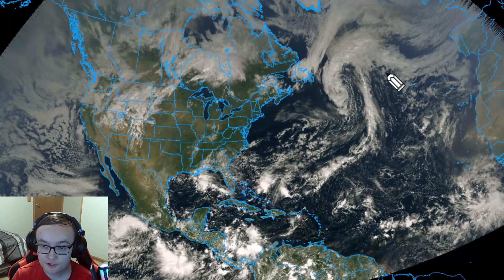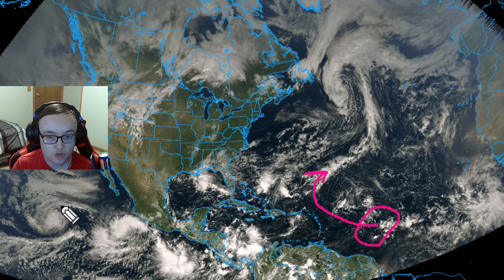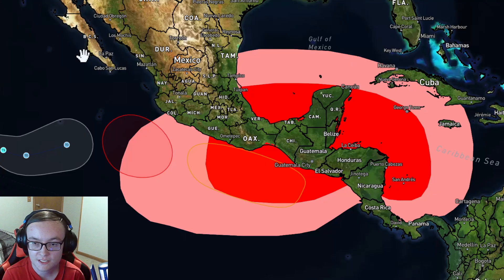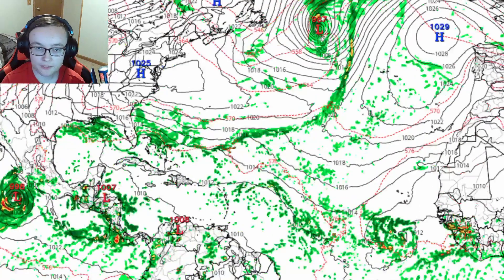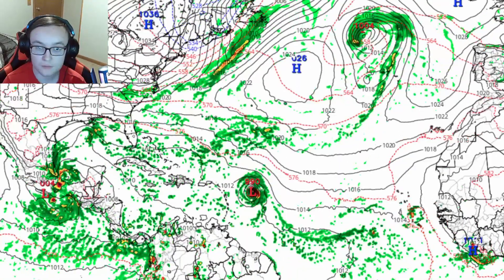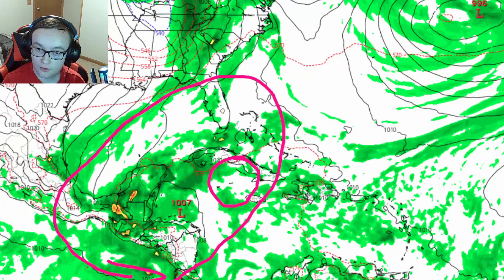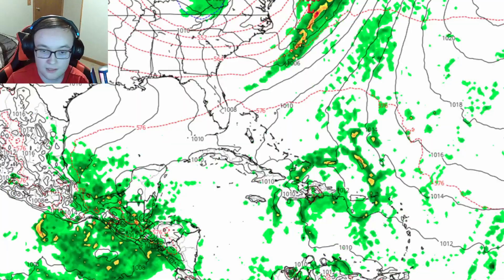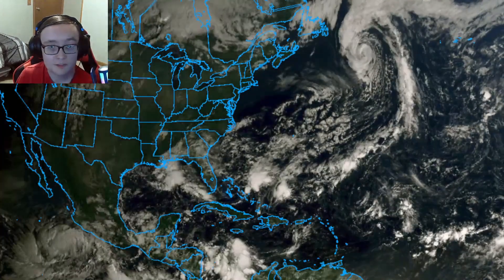A Concerning Trend Is Starting For Tropical Development This Month...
In this video, I will go over a lot of tropical activity occurring now and I will also go over a concerning trend starting in the Caribbean, Gulf, and Eastern Pacific going towards the Mid and rest of October!